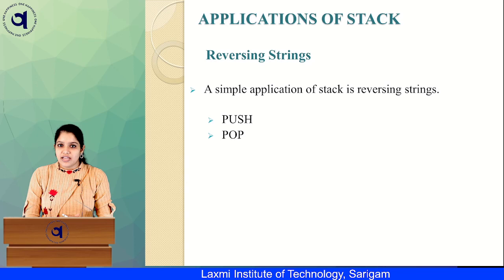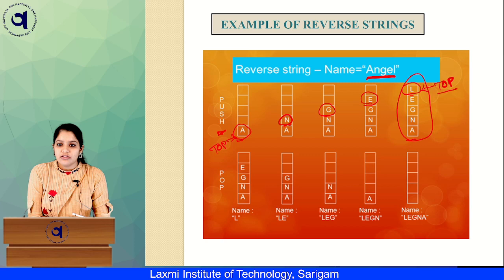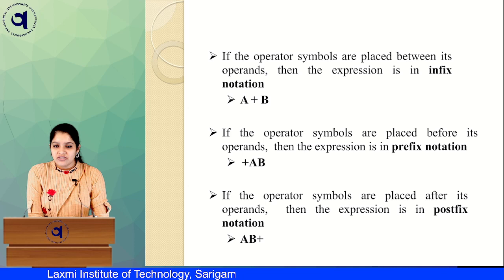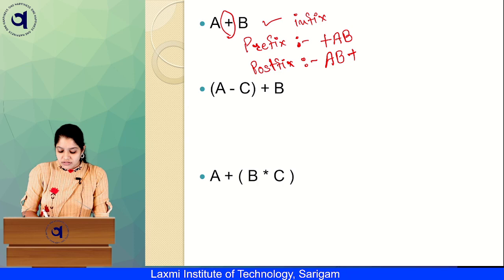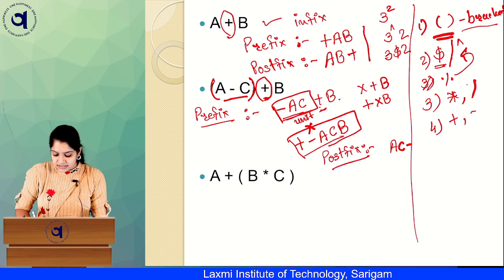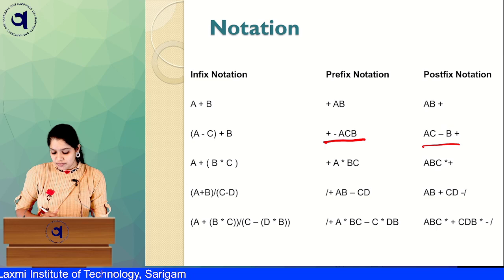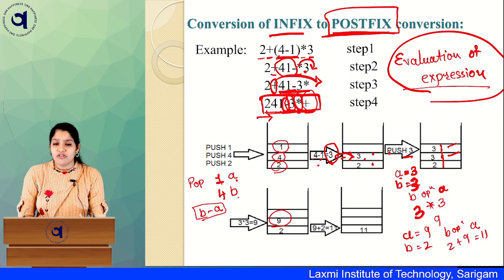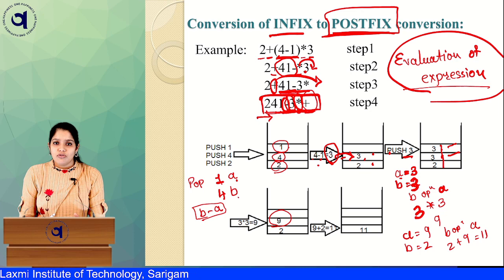Application of Stack- Reverse a string, Expression Conversion, Expression Evaluation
In this lecture, application of linear data structure i.e. stack is explained.
Conversion to Polish and Reverse Polish Notation
Reversing a string
Expression Evaluation